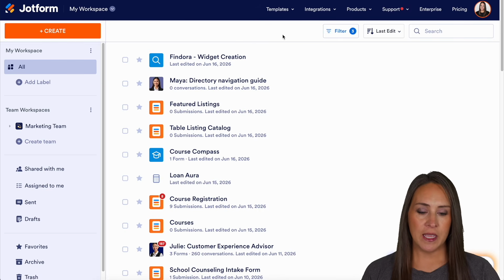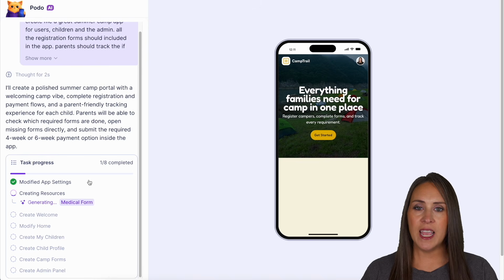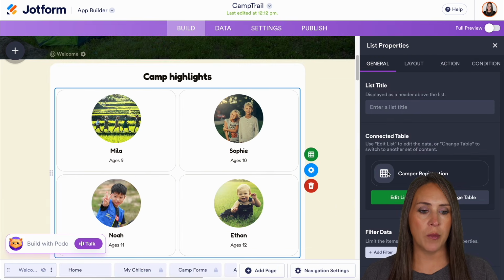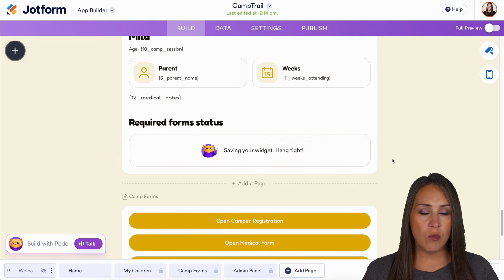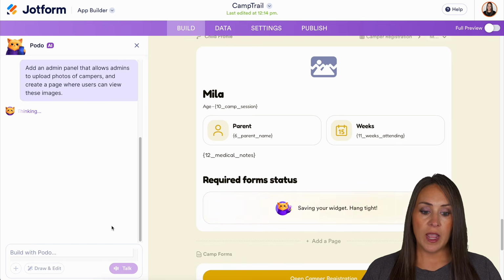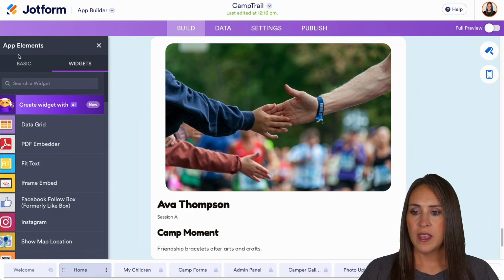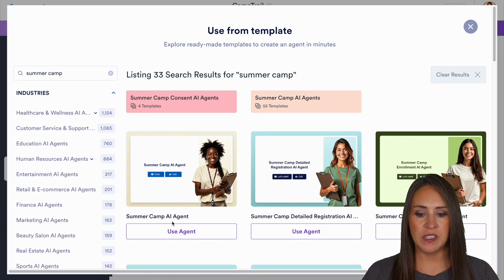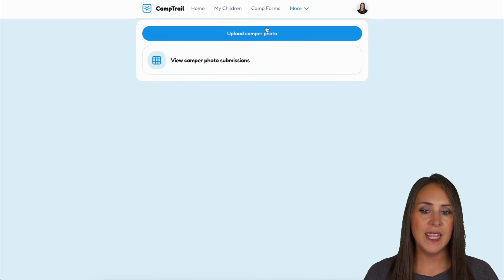How to Build an App with Jotform AI App Builder (Complete Guide)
Want to learn how to build an app for your business or organization in just minutes? 📱

In this video, we explore how to build a fully functional, branded app from start to finish using Jotform's AI App Builder. You’ll learn how to transform a simple prompt into a complete hub—including registration forms, consent workflows, and secure admin panels—without writing a single line of code. We also cover how to customize your app's design, implement conditional logic, and integrate AI Agents to automate customer support.

Ready to digitize your services and save hours of manual work?

LINKS AND RESOURCES
👉 Learn more on how to create professional apps from your ideas
00:00 Introduction
00:27 How to access the AI App Builder
01:02 How to use prompts for AI-driven app generation
01:38 How to monitor task progress (automated resource and form creation)
02:11 How to refine the app with AI (pages, colors, and layout)
02:30 How to implement Conditional Logic and access control
03:55 How to utilize the manual widget builder and AI-generated widgets
04:52 How to build an admin-only gallery and management panel
05:40 Color scheme customization and undo functionality
06:17 Automatic data table generation
06:36 How to configure app settings, splash screens, and push notifications
07:11 How to add and train an AI chatbot agent
07:37 How to publish, embed, and deploy for mobile (QR codes)
08:34 Subscribe to Apps